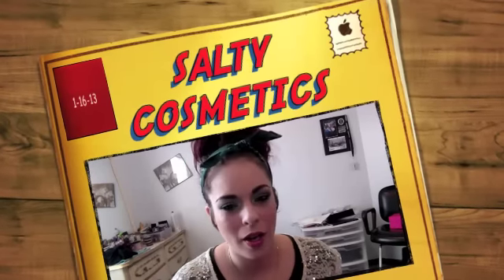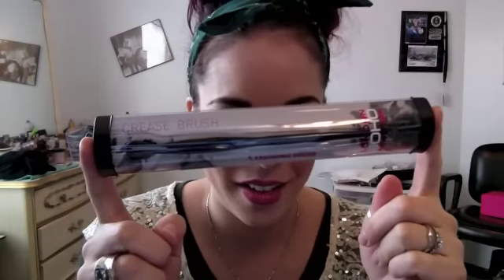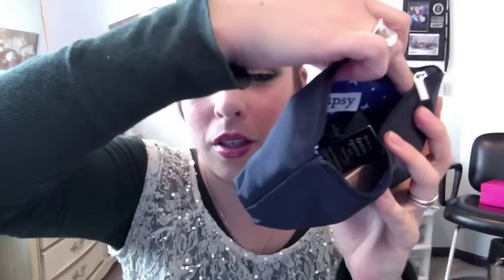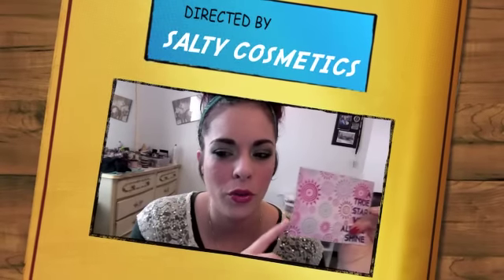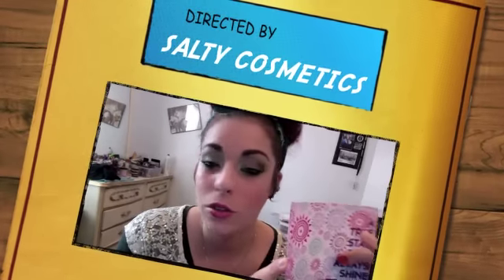January Ipsy Glam bag reveal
Salty Cosmetics. My January Glam bag reveal!